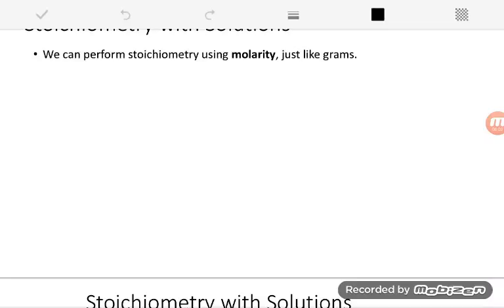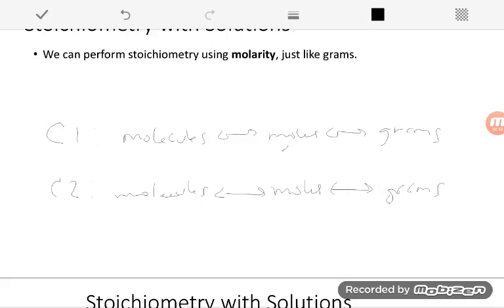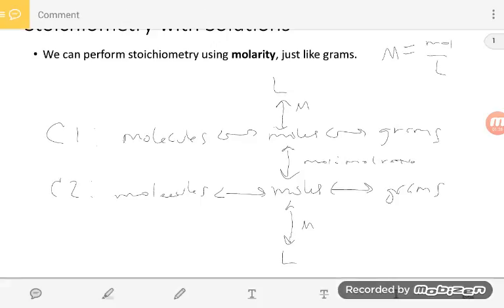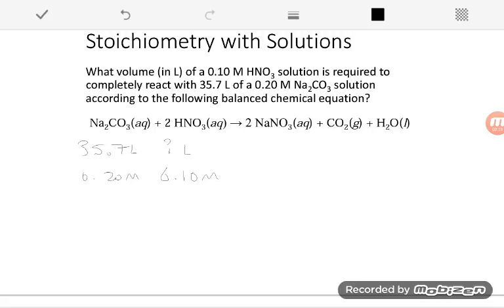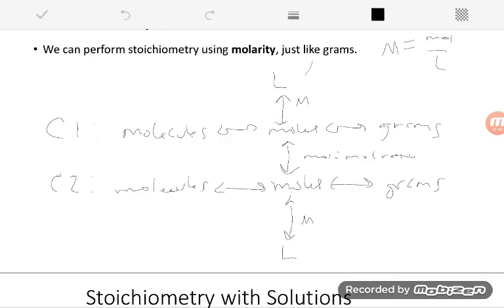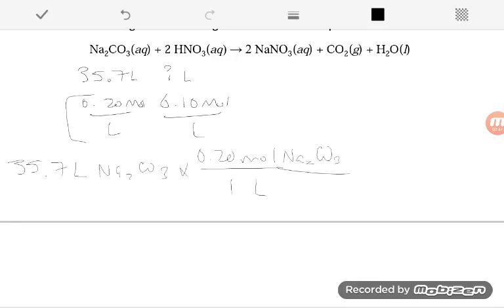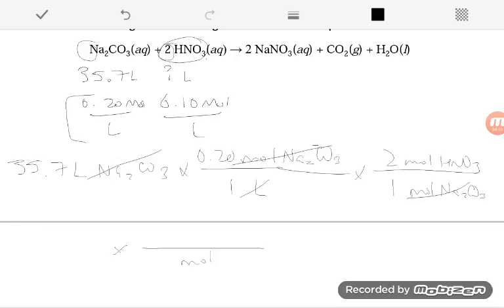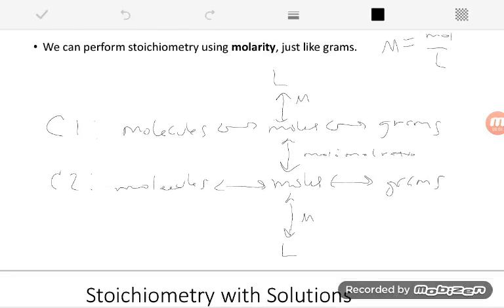Stoichiometry with Solutions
How to perform stoichiometry calculations using units of molarity.